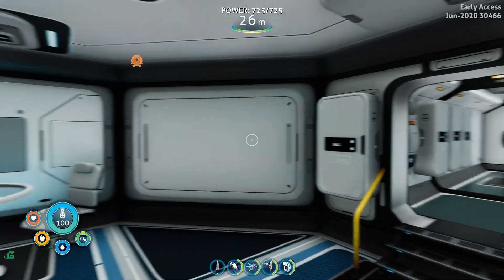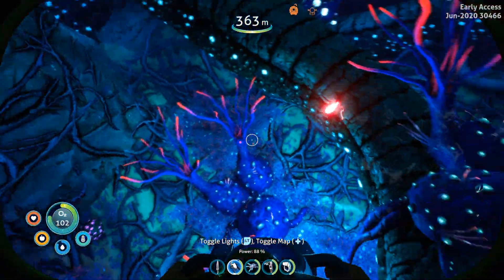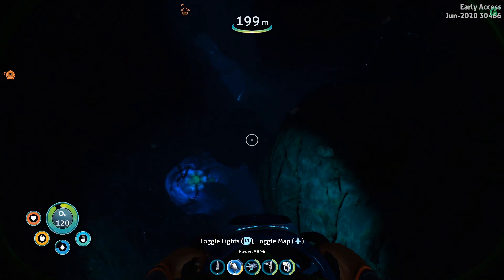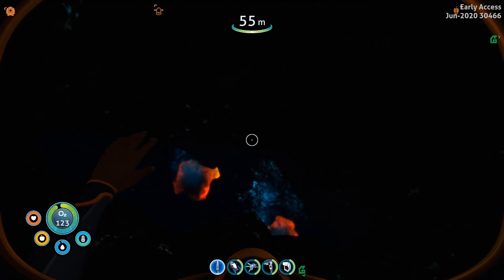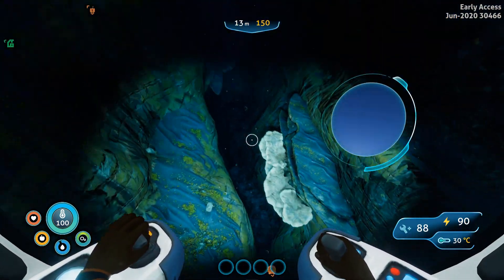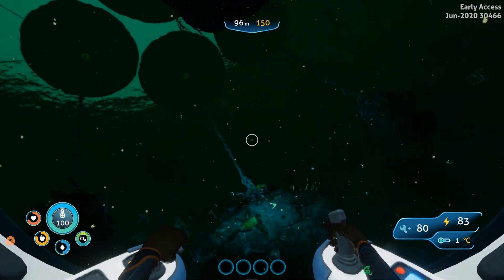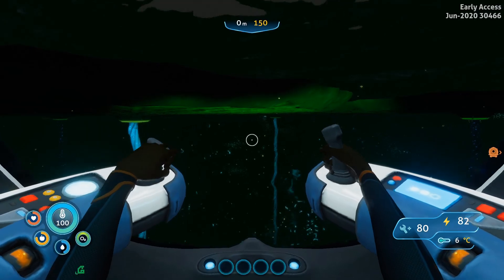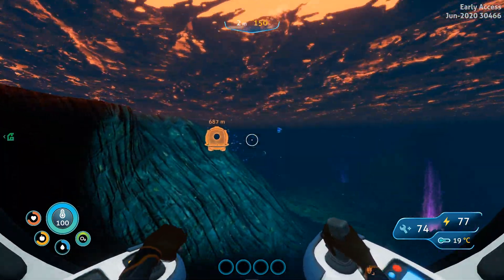Al-An Showing Me New Biomes & New Artifacts- Subnautica: Below Zero LP (Alpha) - E5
Episode Description
In this episode, admittedly I wasn't sure what I wanted to do. I haven't found enough blueprints to really focus on building, & the story is still semi-in development. So I just decided to take my seatruck...and go further down. Thankfully Al-An directed me to some new areas to find some new artifacts. This made things kinda interesting cause I was able to find a few more machines of the Architects which was intruiging. As well as finding at least 1 crazy new biome!

Series Description
Subnautica: Below Zero is an oceanic survival game, seving as a semi-sequel to the original game Subnautica. In Below Zero, you are still a survivor of crashed space ship, but this time, you're returning to 4546B on purpose. You play as Robin Ayou, a XenoWorks employee who has gone in search of her supposedly dead sister, Sam. You must craft, explore, build, and much more to survive and ultimately discover what happened to your sister! While Below Zero is still in Early Access, they've done a good amount of work and it seems very stable so far. After having finished my full release playthrough on Subnautica, I thought it was time to dive in to Below Zero & see what sort of fun adventure we can stumble into. I hope you all enjoy! :)